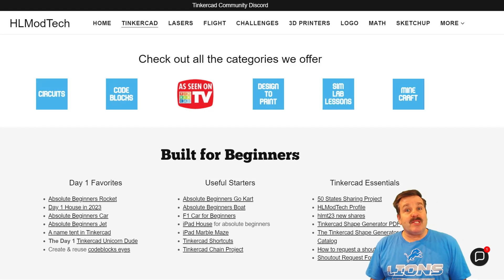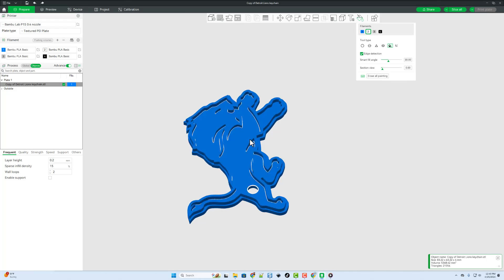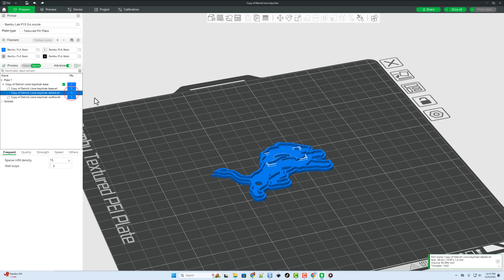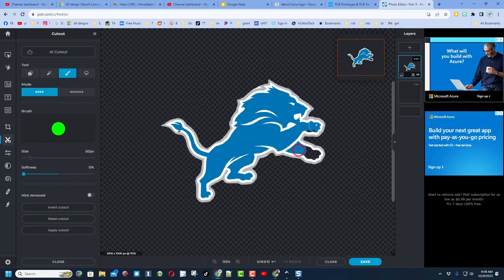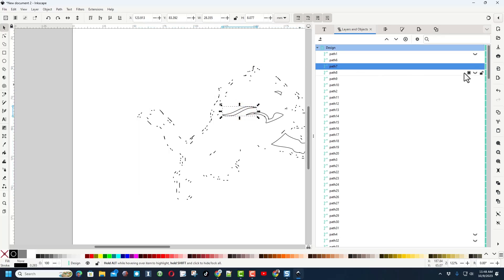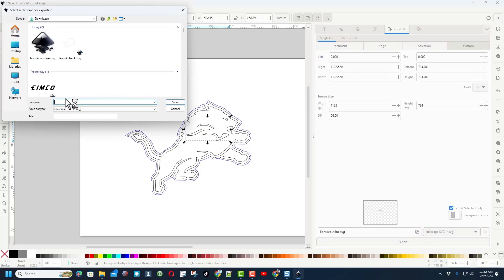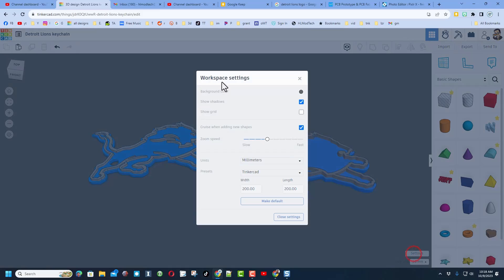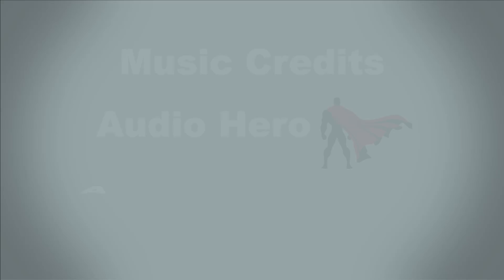Make ANY Image a 3D Print Bambu Labs Tinkercad Inkscape Free Tool Combo Lesson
Make ANY Image into a 3D Print. A Bambu Labs, Tinkercad, and Inkscape Free Tool Combo Lesson.

Make ANY NFL Keychain! Using  Inkscape & Tinkercad turn out a Detroit Lions keychain with these Simple Steps. Check out how easy it is!

Each time I find new ways to put the Tinkercad import and export to cool use. Have a glorious day and keep Tinkering!

00:00 Intro
00:30 Duplicate a Project
01:18 Bambu Studio 1 Piece Painting
03:36 Painted Keychain Results
03:51 Bambu Studio Multi Piece Colors
05:47 Keychain 2 results
06:18 Get an Image & Pixlr steps
07:59 Inkscape Import File
08:16 Trace bitmap
08:46  Break apart
09:10 Layer Clean-up
09:52 Delete bad stuff
10:12 Grouping the paths
11:07 Eporting the paths
12:06 Import into Tinkercad
15:00 Add the hole
15:30 Wrap up
16:19 Outro